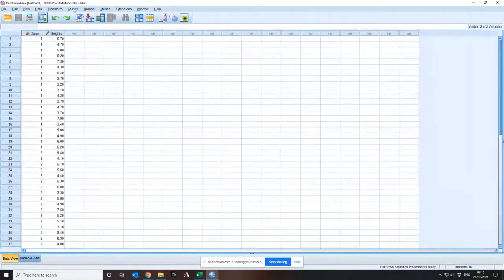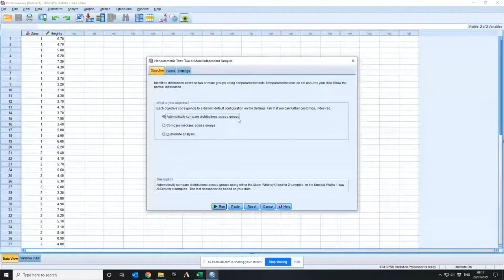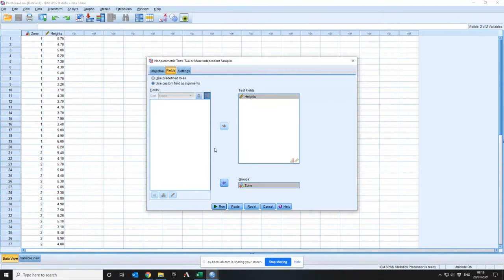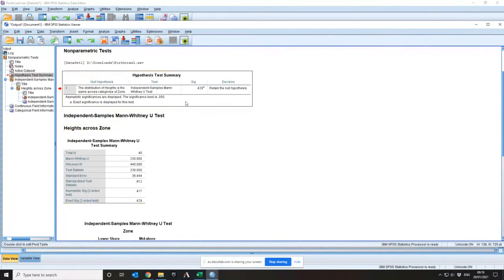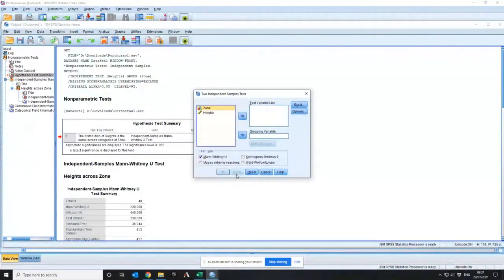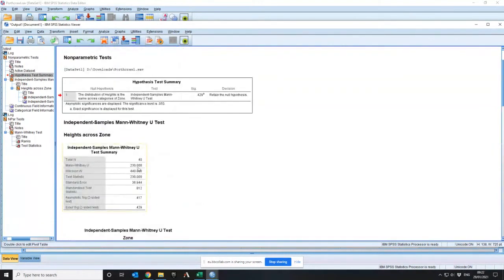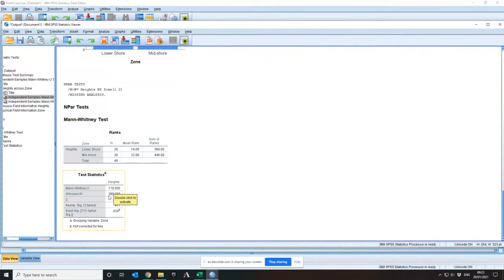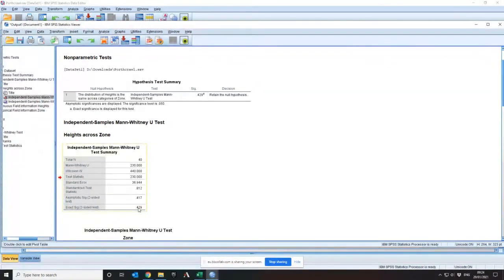The change in Mann Whitney calculations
The change in the way Mann-Whitney tests are carried out in SPSS after version 28